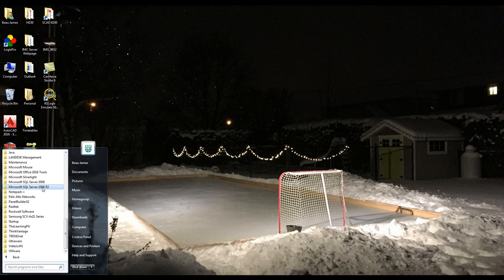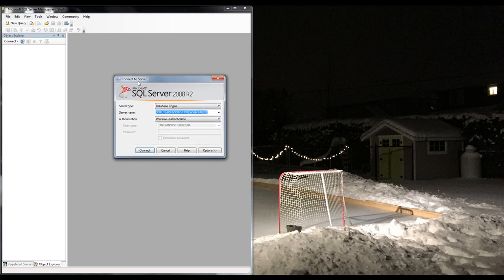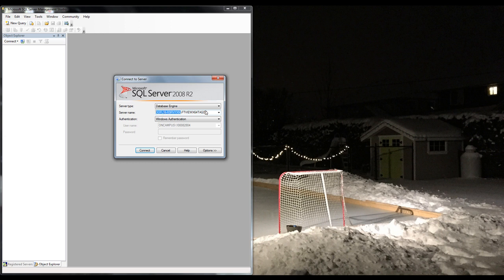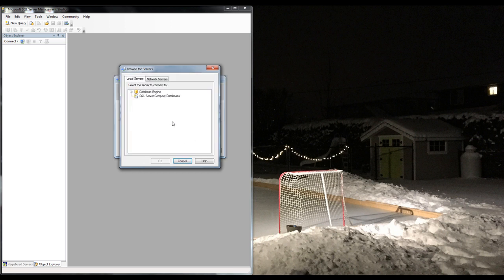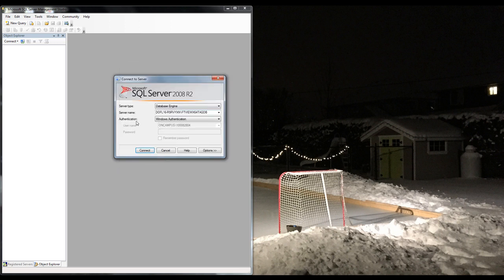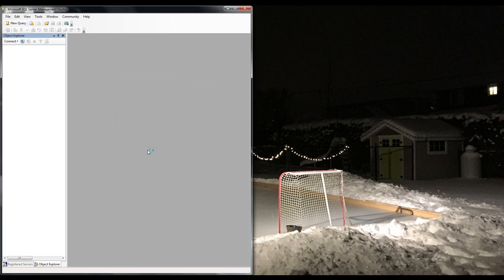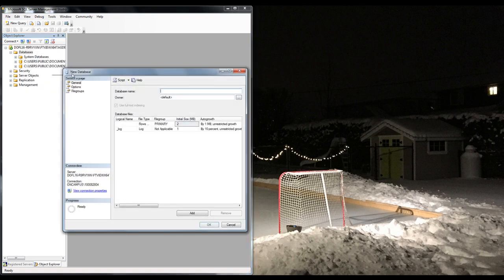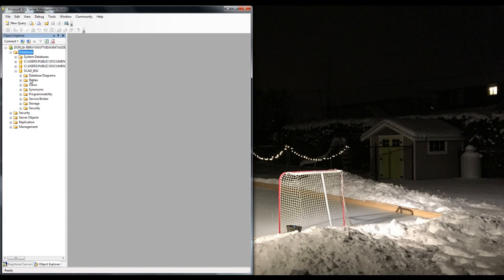Setting Up MS SQL Server